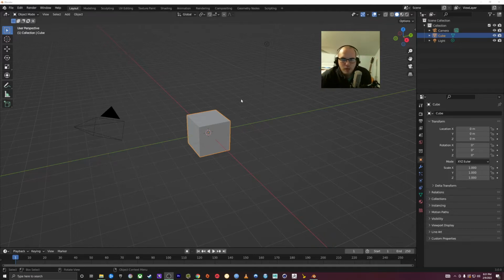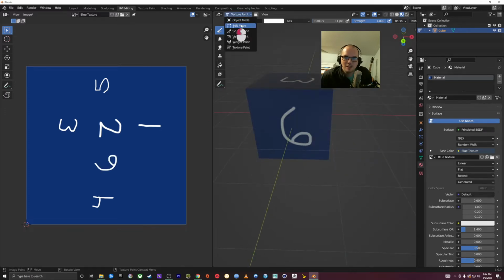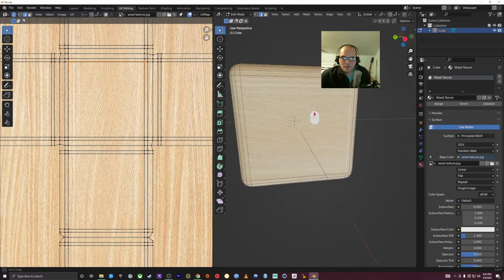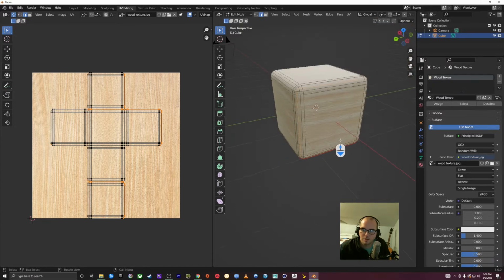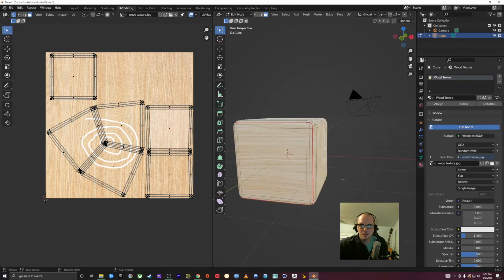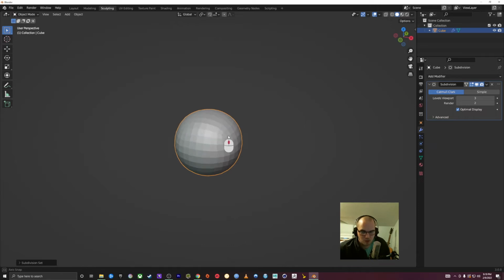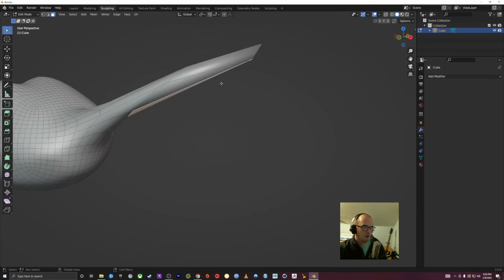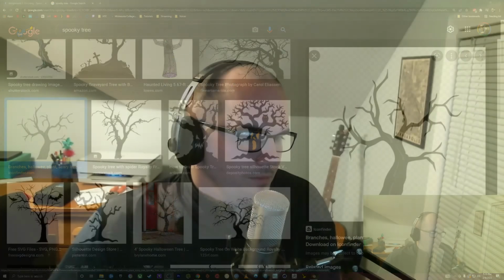3D Basics - Week 5 Lecture: UV Editing and Sculpting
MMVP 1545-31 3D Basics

0:00 Intro
0:55 What is UV Editing?
4:31 Create an Image Texture
7:16 Texture Painting
11:24 Wooden Block
19:05 Marking Seams
22:39 Unwrapping
32:06 Sculpting
38:09 Sculpting Tools
44:24 Assignment 3